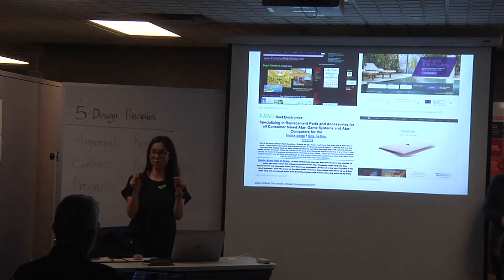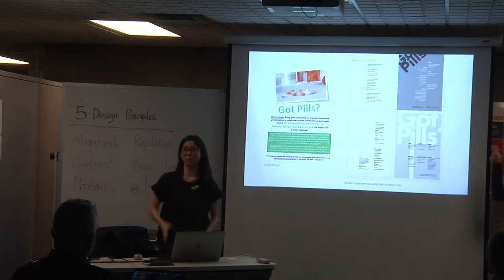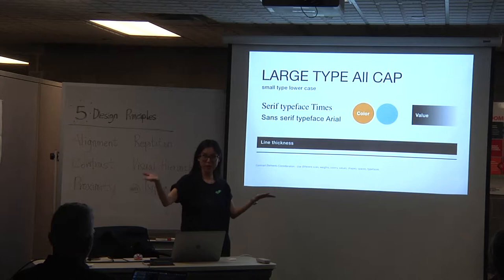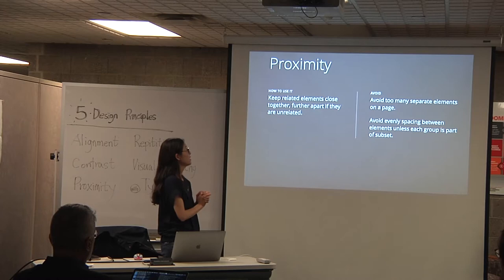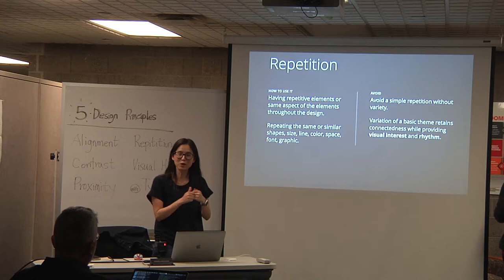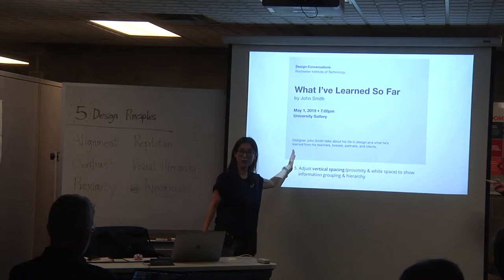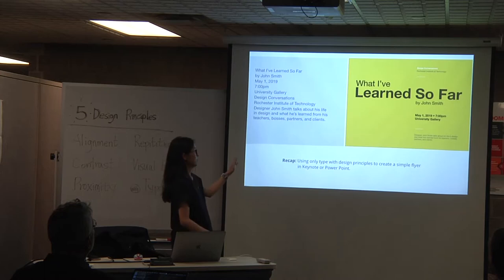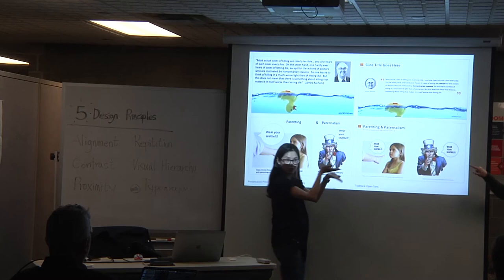4-23-19 Teachers on Teaching: Hye-Jin Nae